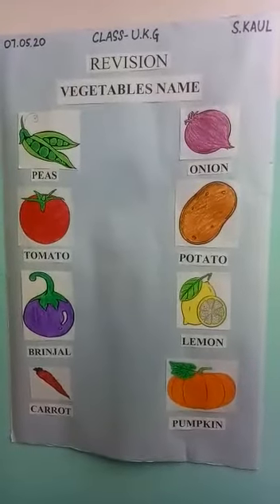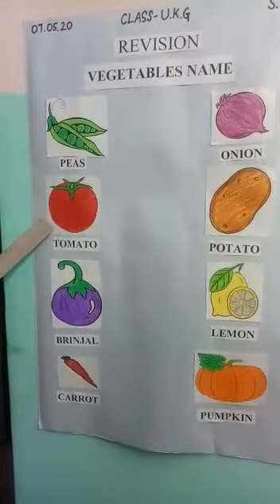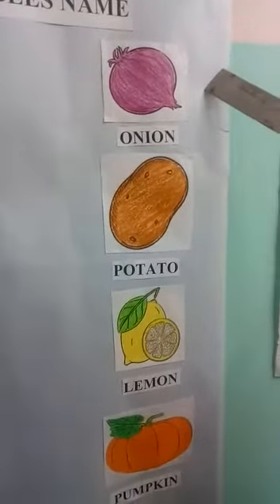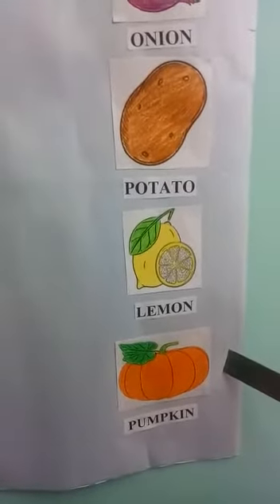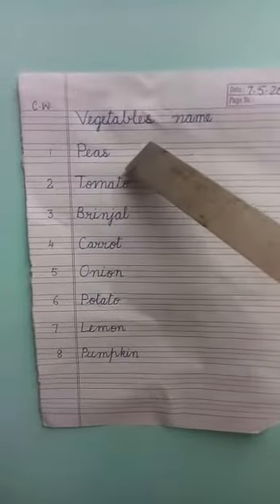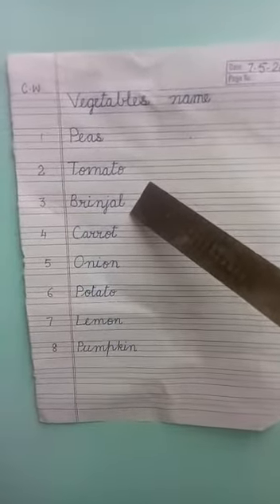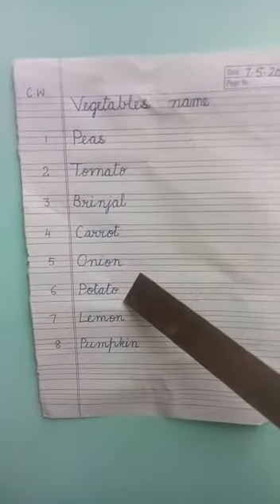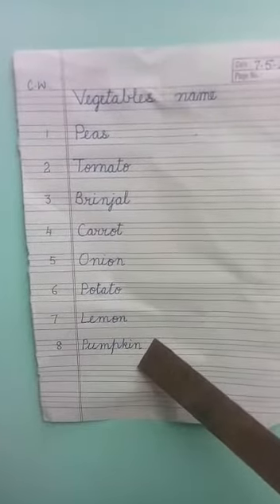Class UKG EVS Learning to write names of vegetables